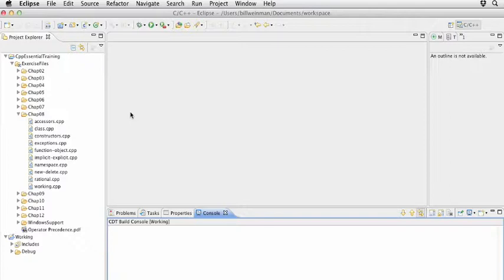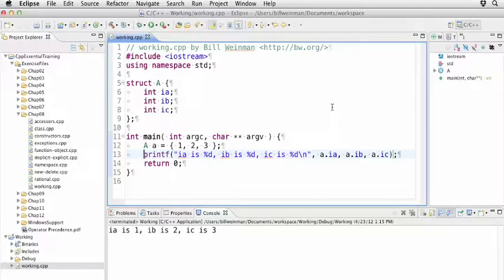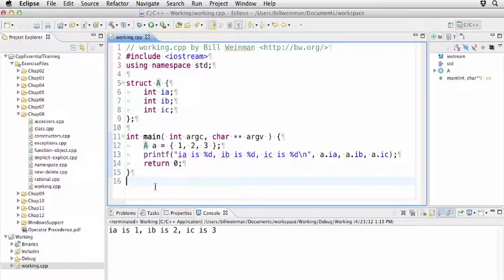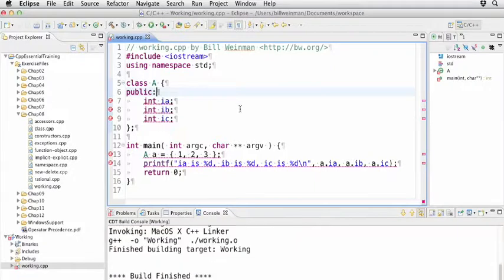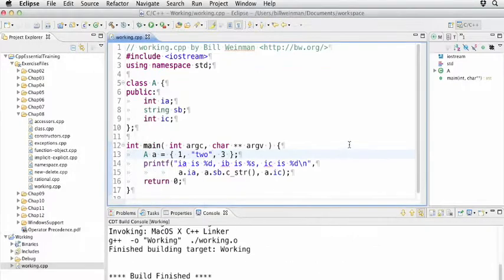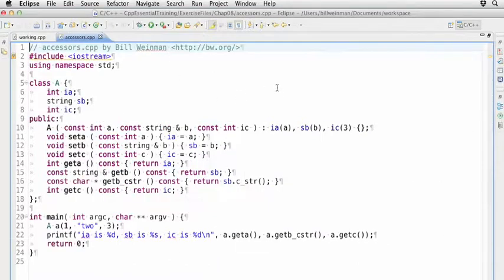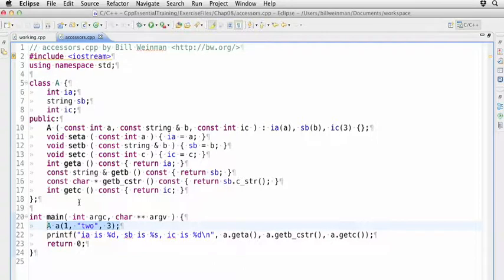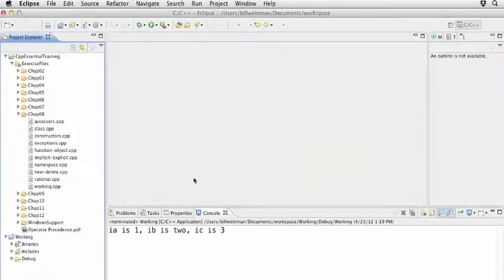081 How to use data members